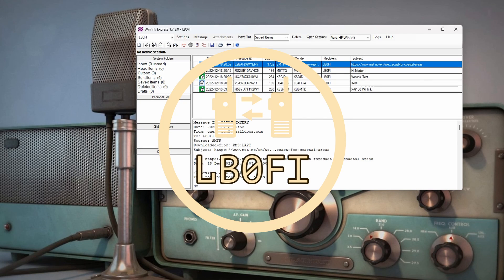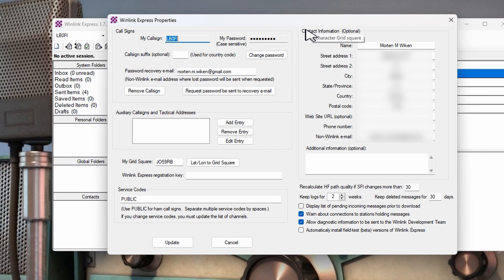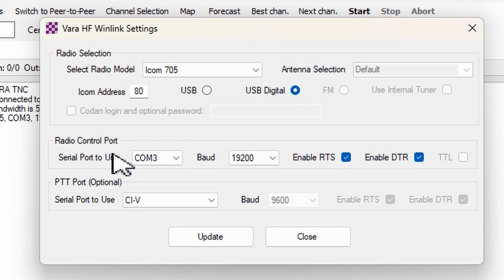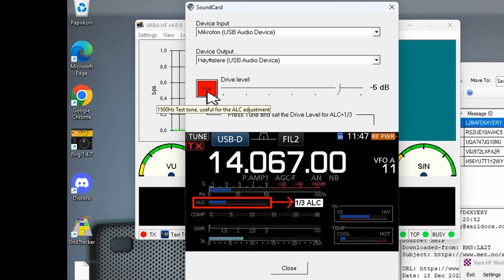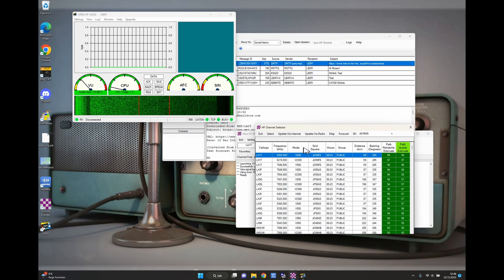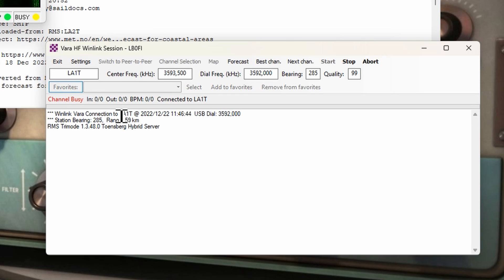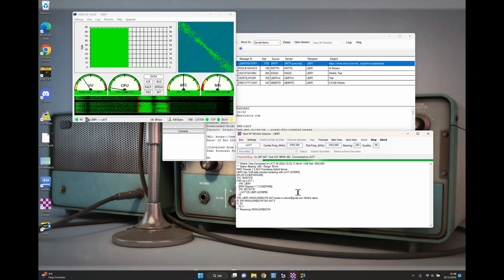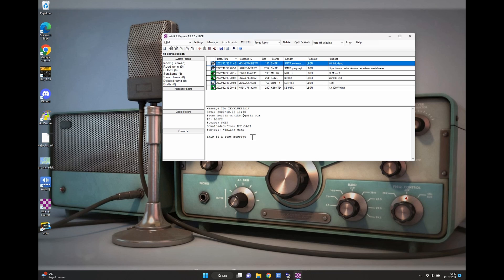Winlink Settings for the Xiegu X6100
Would you like to set up Winlink on your Xiegu X6100? Just follow my easy instructions and you'll be done in no time at all!